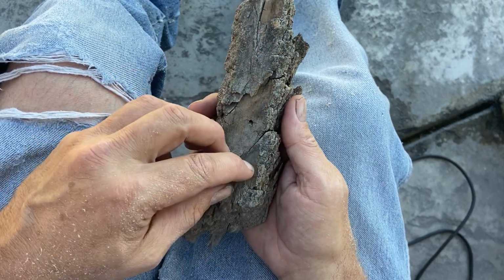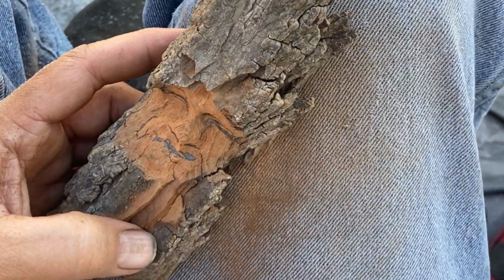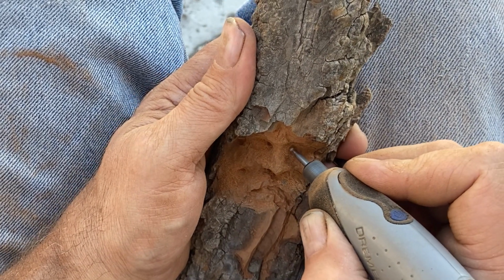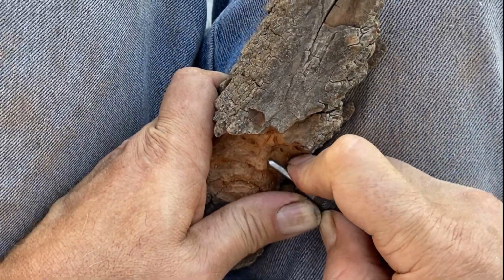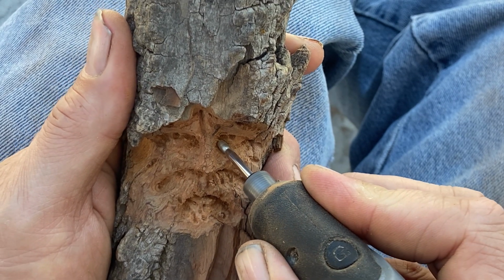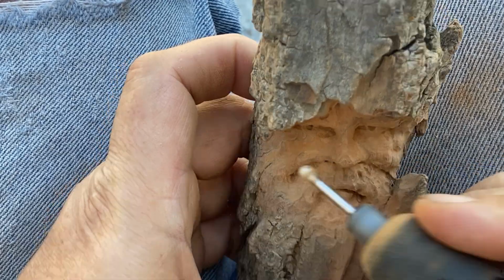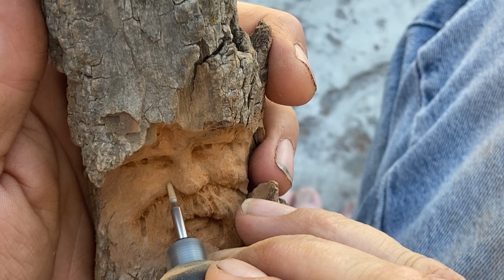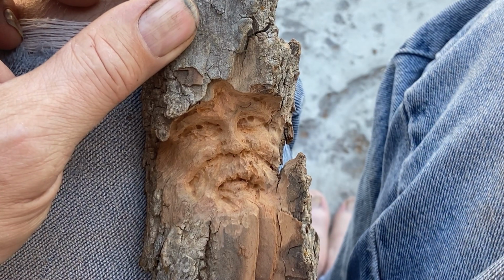How To Power Carve a Face into Cottonwood Bark - Start to Finish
HOW TO POWER CARVE A FACE INTO COTTONWOOD BARK-

How to Power Carve a Face into Cottonwood
Bark. Here we start to finish a diminutive face for n cottonwood bark with a Dremel
Stylo + . Real time was around an hour but cut down to less than 20 minutes via some
time lapse.

Don’t forget to check out the tool kit list at the video.

So appreciate the visit, all the best.

Wood-psyche is a power carving channel with tips and pro advice to take your carvings to the next level.

I create faces into Pine Knots & Cottonwood bark that I personally collect in the mountains and along rivers.

I’ve been actively carving over 10 years and
putting videos up on Youtube in the last 2 years and have about 80 carving videos online.

sounds:
Phr4kture
Snowflake Rivers

deleted_user_4397472
Amperage Prog House 128Bpm

video shot & edited on iPhone 11